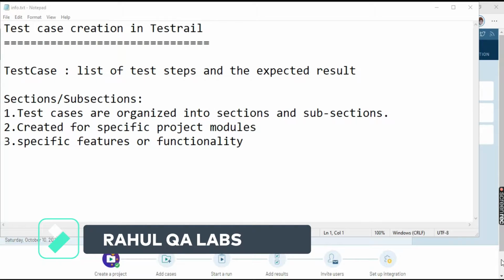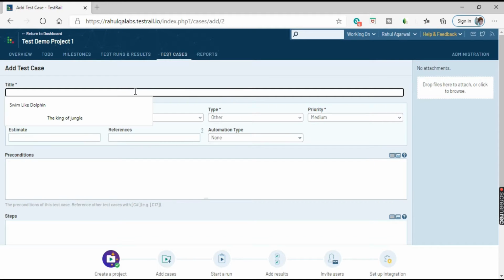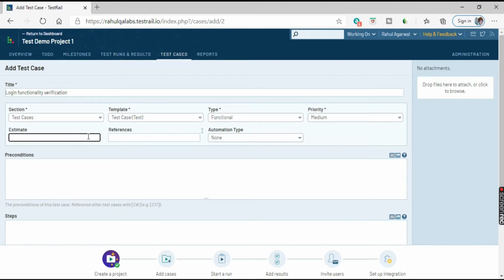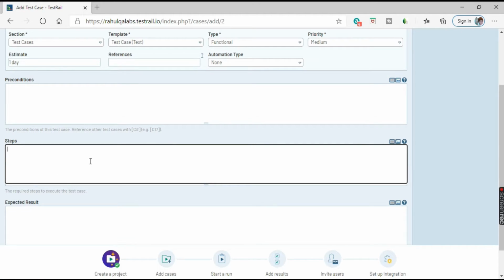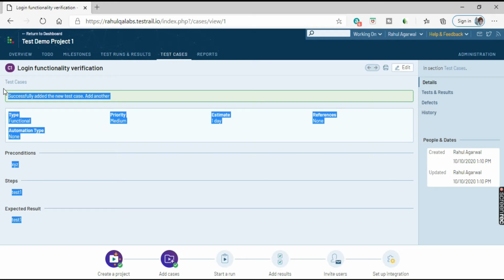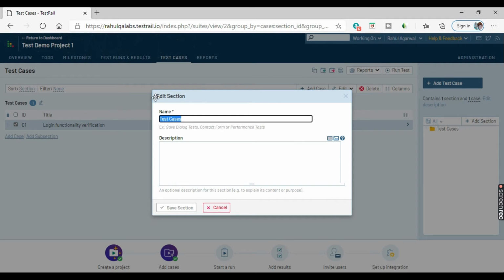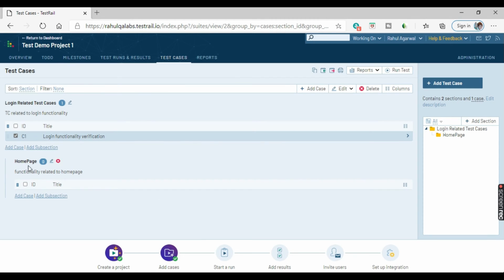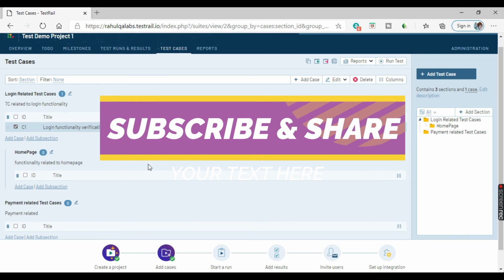TUTORIAL #7 |ADDING TESTCASES AND SECTIONS IN TESTRAIL|RAHUL QA LABS[2020]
TestRail is a test management tool used to track and maintain records of all STLC phases, from Test Plan to Report creation. This brief tutorial introduces the readers to the basic features and usages of TestRail.

The playlists explains the basic topics outlined below to understand what is TestRail and how we can use it in software Testing :
1.Introduction To TestRail
2.How To Install Test Rail
3.How to Navigate in TestRail
4.How to Add a Project in Test rail
5.How to Add a Milestone in TestRail
6.Adding a User in TestRail
7.Adding Test cases and sections in TestRail
8.Adding Test runs in TestRail
9.Reporting in TestRail

Hello Viewers,

Thanks,
Rahul